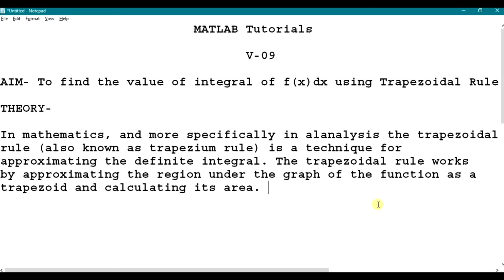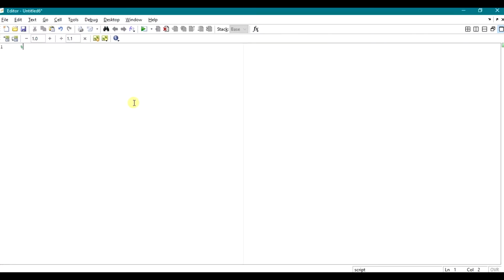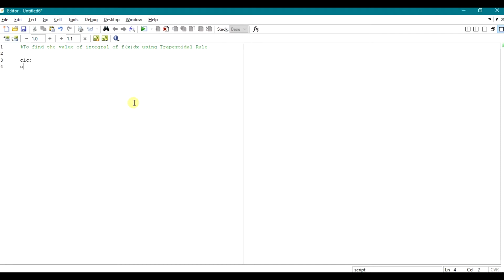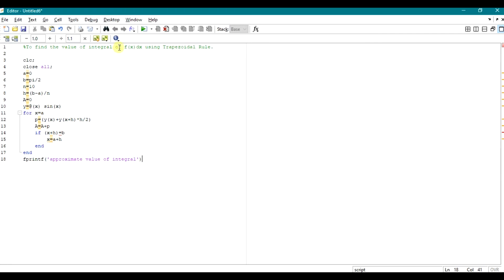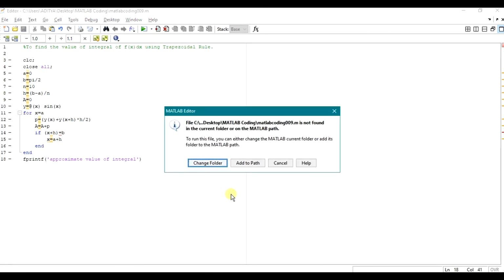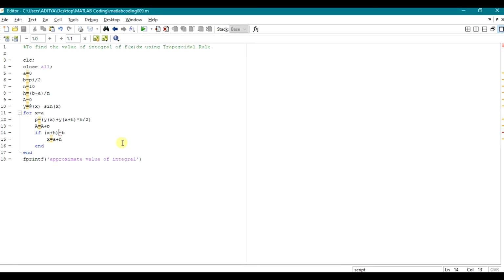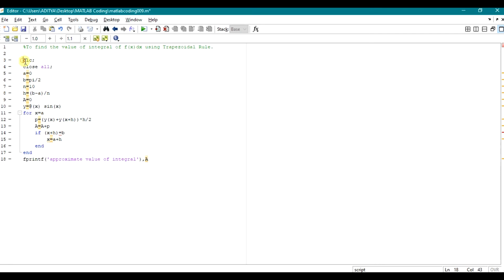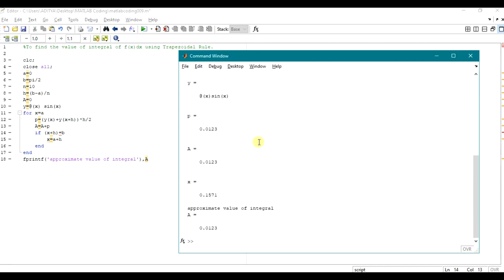How to find the value of integral of f(x)dx using Trapezoidal Rule. | V9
In this video, you'll be going to learn how to find the value of integral of f(x)dx using "Trapezoidal Rule" in MATLAB.

You can mention your doubts in the comment section.

Keep watching for more upcoming videos.